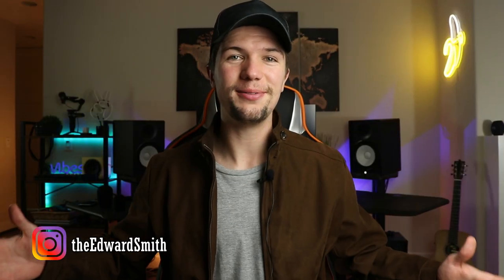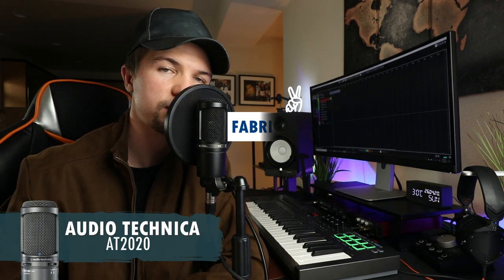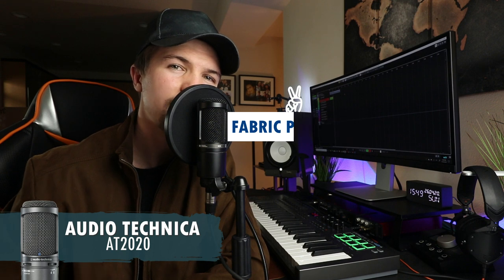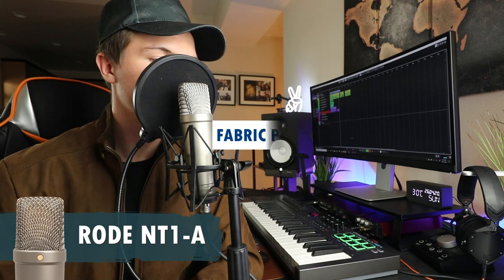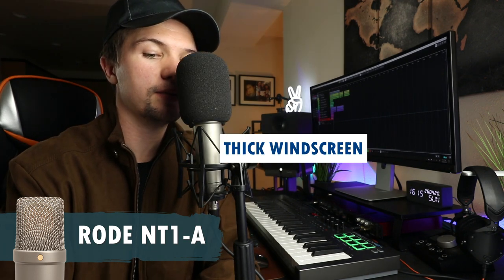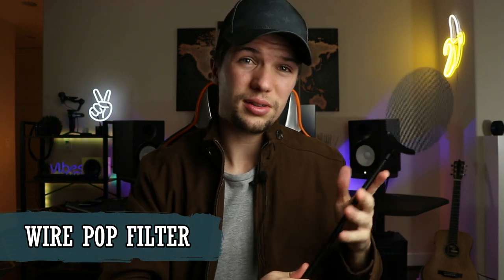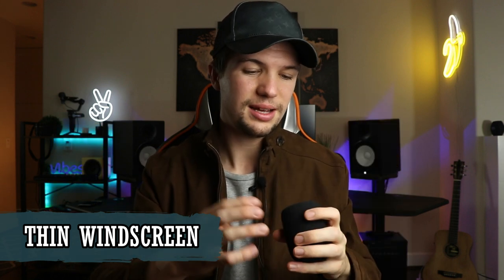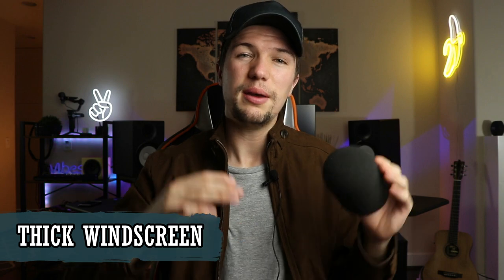Best Windscreen and Pop Filter for Podcasting | Windscreen VS Pop Filter Comparison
This video is focused on a Comparison between using a Pop Filter VS No Pop Filter.  We also compare Pop Filters VS Foam Windscreen.

POP FILTERS TESTED:
Fabric Pop Filter
Wire Pop Filter

FOAM WINDSCREENS TEST:
Audio Technica AT2020 Windscreen
Rode NT1-A Windscreen

MICROPHONES WE USED FOR THIS PROCESS:
Audio Technica AT2020
Rode NT1-A
Shure SM7B

HOME STUDIO EQUIPMENT:
Laptop - Dell XPS 9570
Audio Interface - Focusrite Scarlett 18i20
c Audio Interface - Focusrite Scarlett Solo 3rdGen
Monitors 1 - Yamaha HS8
Monitors 2 - Avatone Mixcubes
Monitors 3 - M-Audio BX5
Midi Keyboard 1 - Akai MPK Mini MK2
Midi keyboard 2 - M-Audio oxygen 49 Key
Midi Keyboard 3 - Nektar LX 49 Key
Microphone 1 - Rode NT1-A
Microphone 2 - Audio Technica AT2020
Microphone 3 - Shure SM7B
Headphone 1 - Beyerdynamic DT770 Pro
Headphones 2 - V Moda M100
Guitar - Martin LX1-E

VIDEO EQUIPMENT USED:
Camera - Canon SL2 / 200D
Lens 1 - Canon 18-35 mm
Lens 2 - Canon 10-18 mm
Microphone - Rode VideoMic Pro
Tripod 1 - Joby Gorilla Pod 3K
Tripod 2 - Ranger Tripod
Gimbal - Zhiyun Weebill S